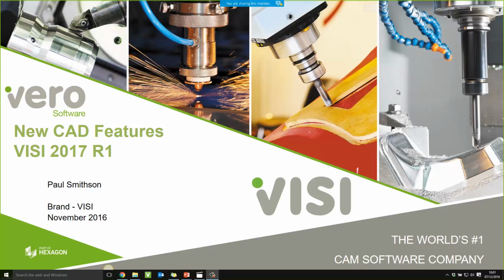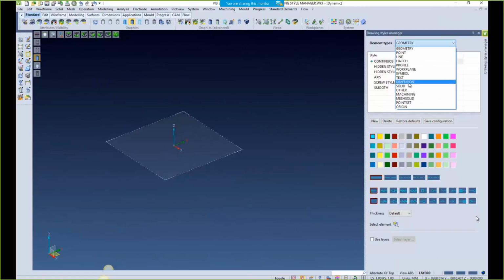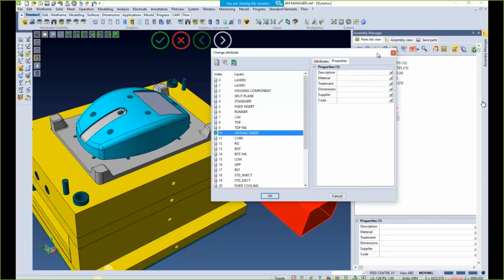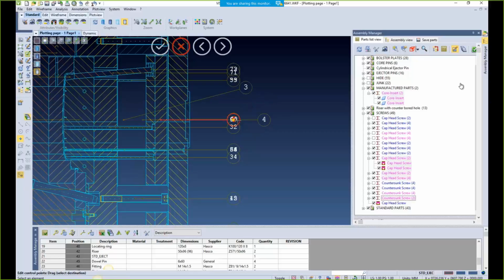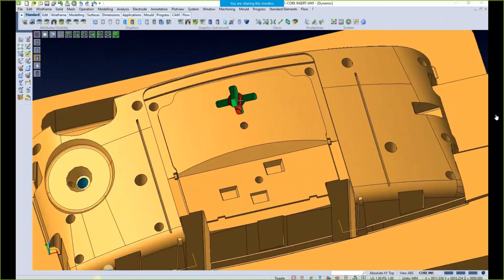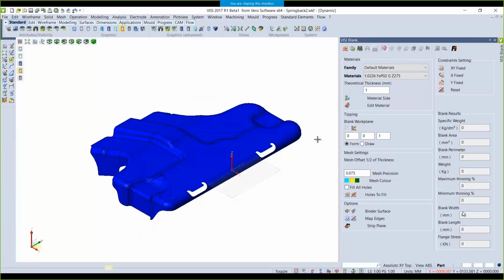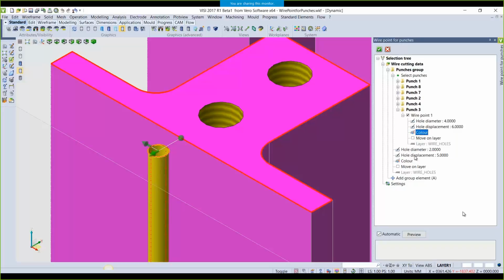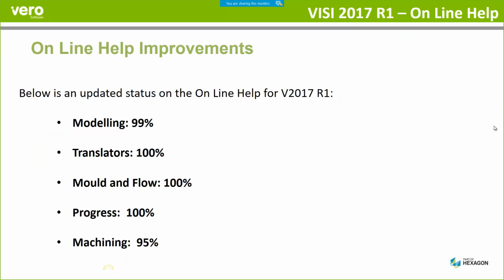VISI 2017 R1 CAD Webinar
Recording of the VISI 2017 R1 webinar highlighting the major new CAD features and their usage.